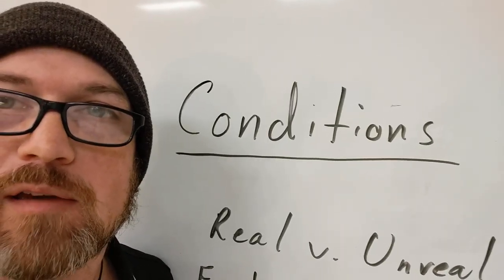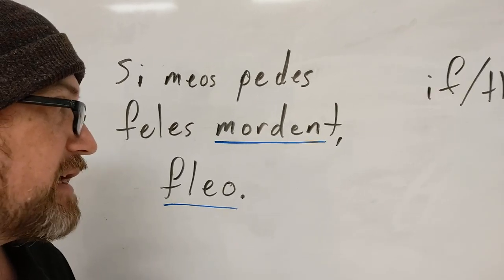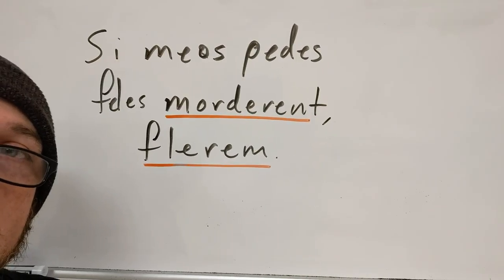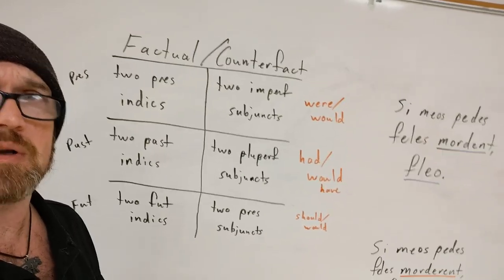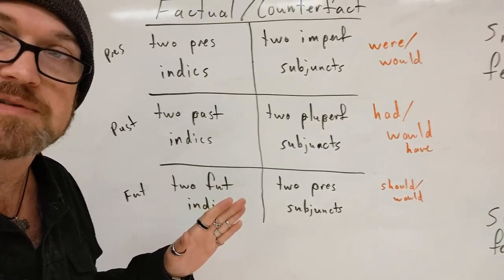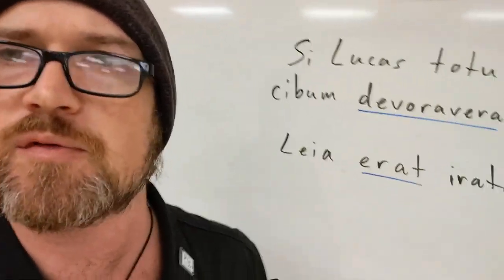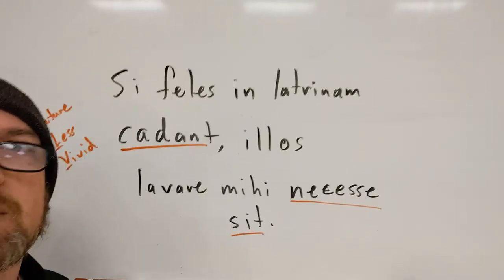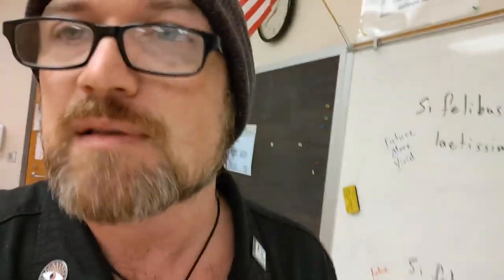Conditions!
An explanation of the difference between real and unreal conditions.